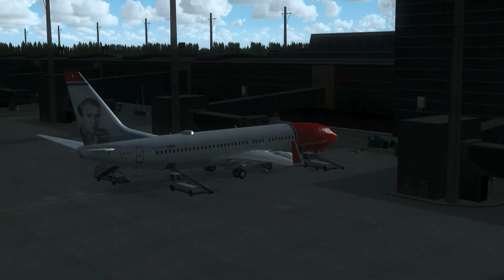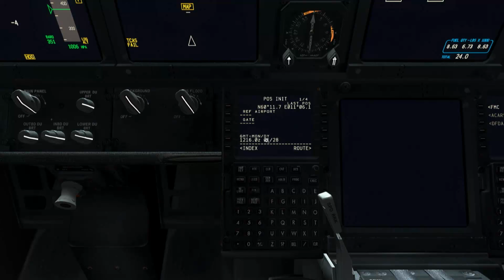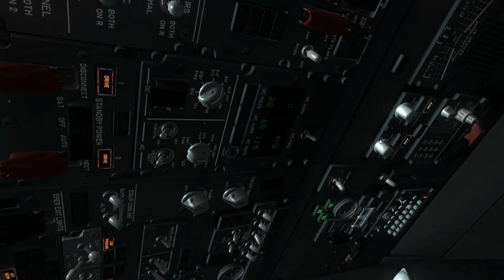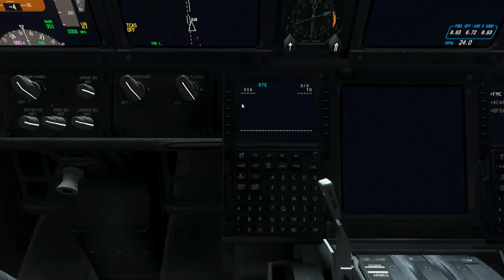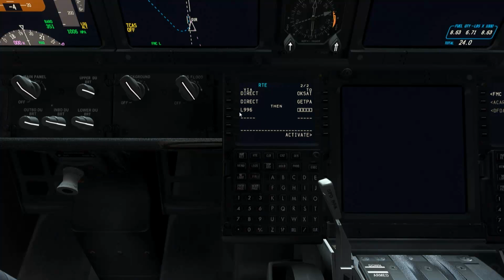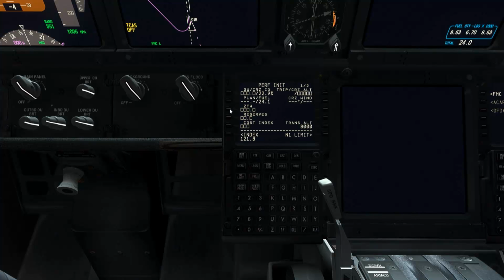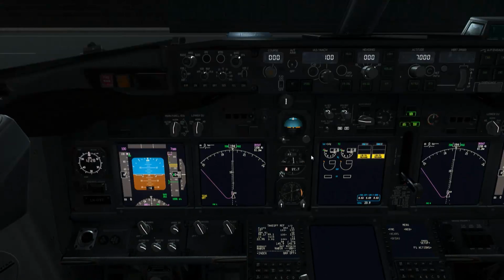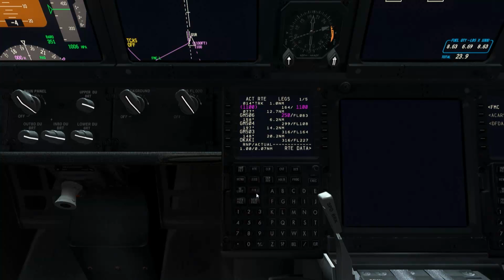Programing your FMC in a 737-800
In this tutorial I will guide you through the initial programing of your FMC in the 737-800. This covers: position initiation, route programing, weight calculations, takeoff thrust setting, and takeoff v-speeds & Center of Gravity (CG).  I also use some time to explain how to think of airways and waypoint intersections.

For more specific information on planning your route, have a look at my route planning tutorial found here: